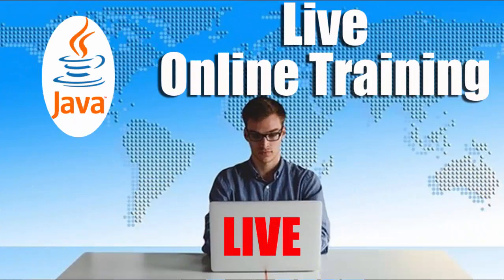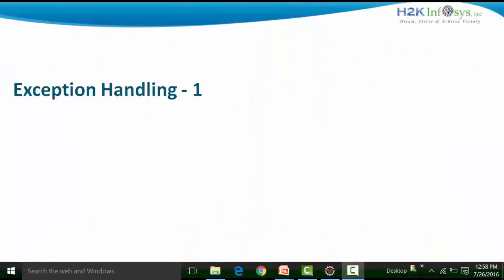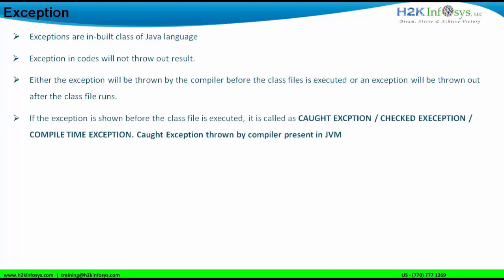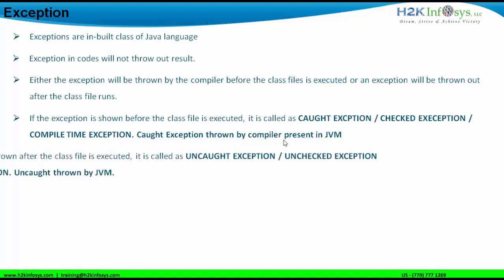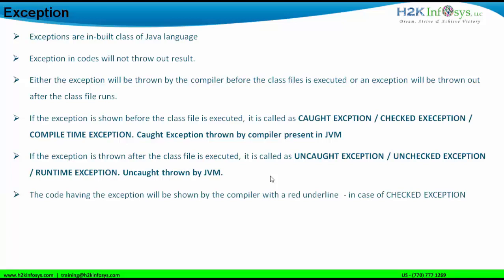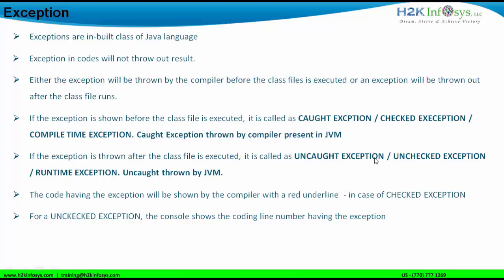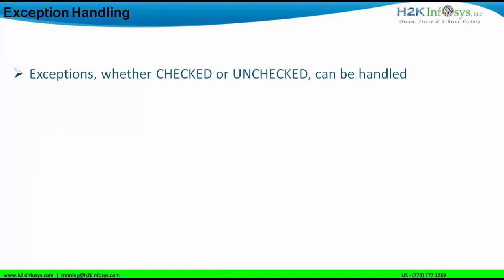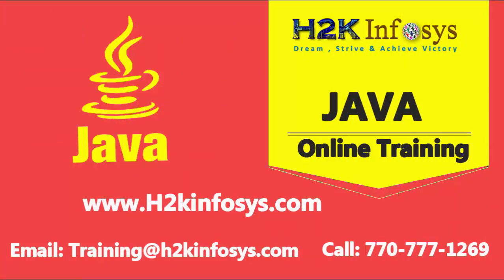How Do We Handling Exceptions In Java | Types Of Exceptions In Java | H2kinfosys | Java Tutorial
How Do We Handling Exceptions In Java | Types Of Exceptions In Java
• Exceptions are in-built class of java language
• Exception in codes will not throw out results
• Either the exception will be thrown by the compiler before the class files is executed or an exception will be thrown out after the class file runs.